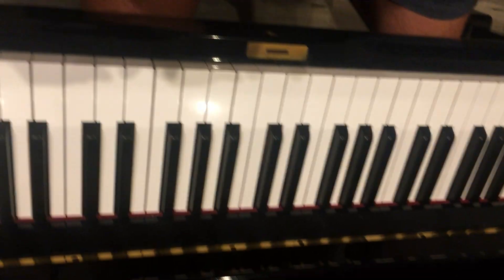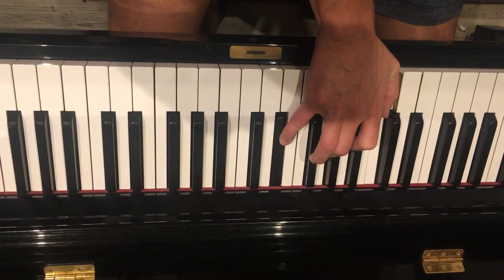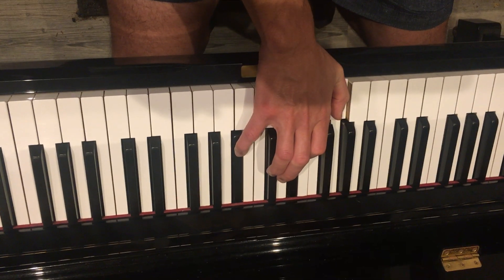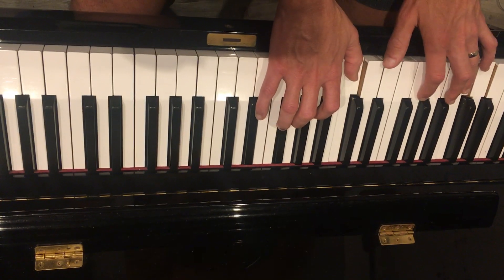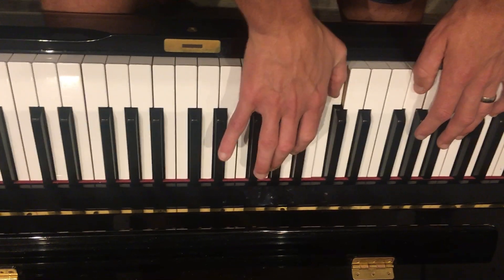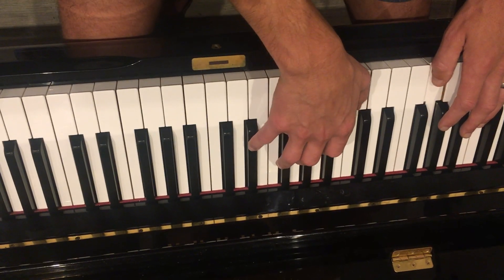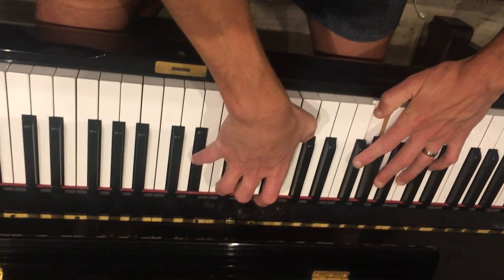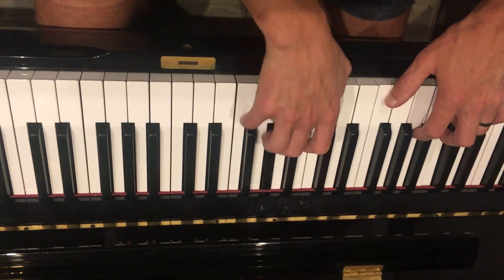Bella Button! Favorite Crime pt 1